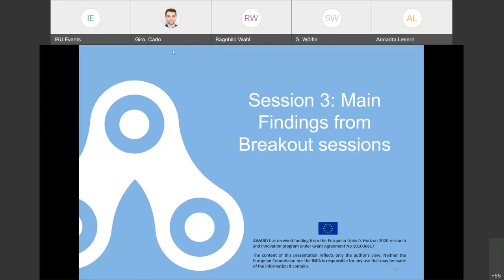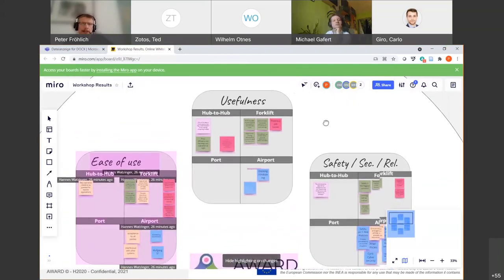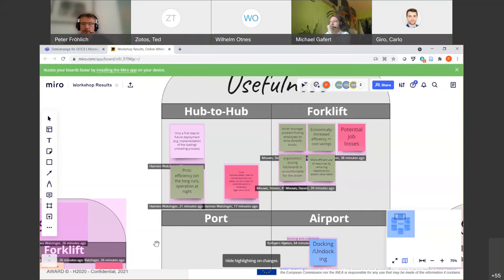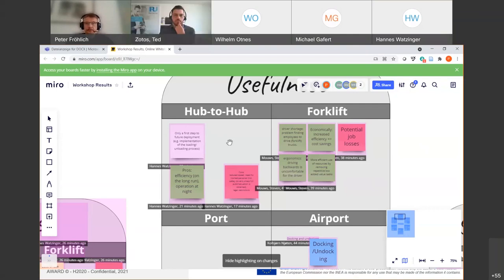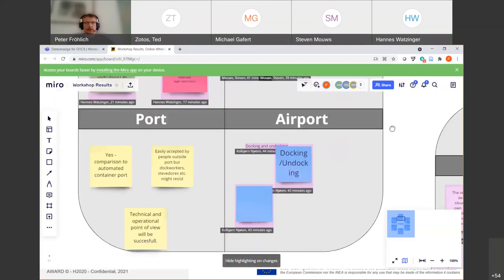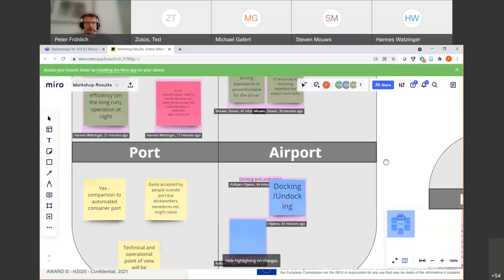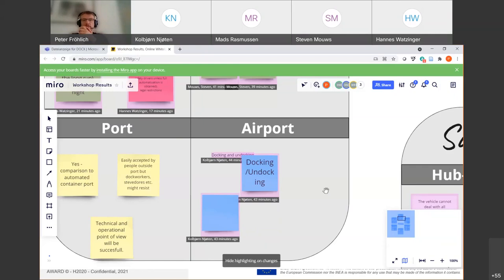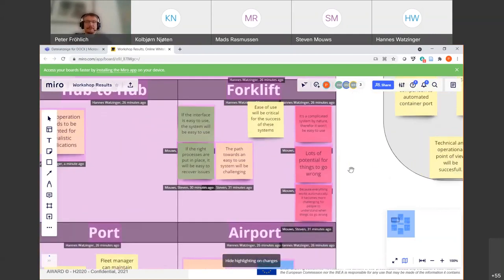AWARD Workshop 1: Automation in Freight Transport & Logistics - User requirements Workshop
At its first interactive workshop, requirements from different stakeholders regarding automated transport logistics were discussed and refined. Discussions took place on the state of the art, current project findings and challenges related to the project’s four use cases: Warehouse, Hub to Hub, Airport and Port.

AWARD is a H2020 project with 29 partners working for 3 years towards safe and autonomous logisticsoperations in all weather conditions.

The content of this website reflects only the author’s view. Neither the European Commission nor CINEA is responsible for any use that may be made of the information it contains.